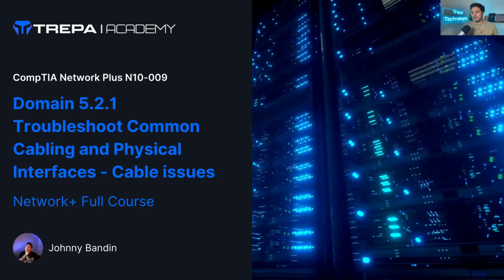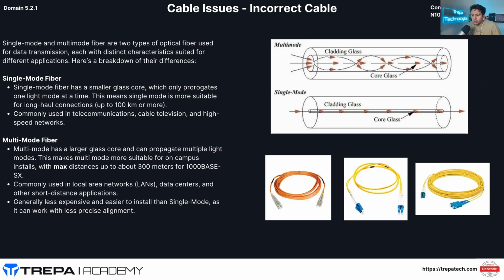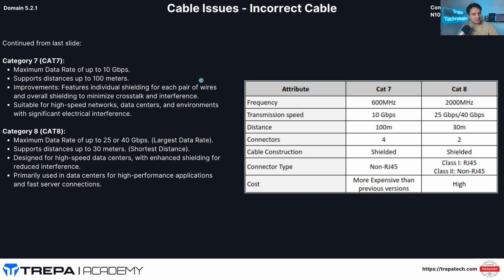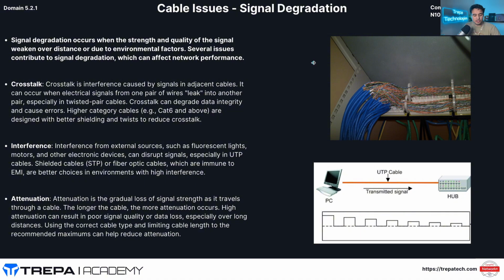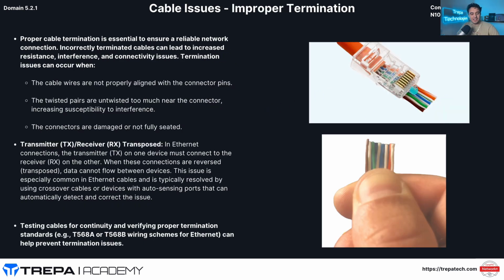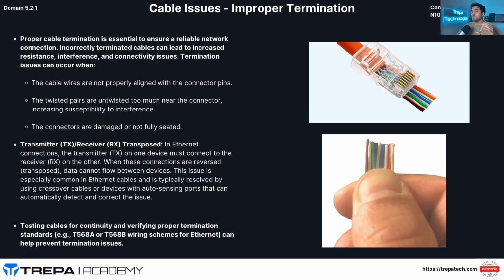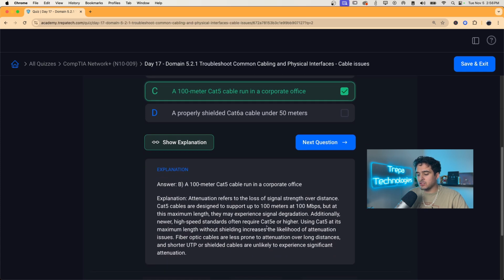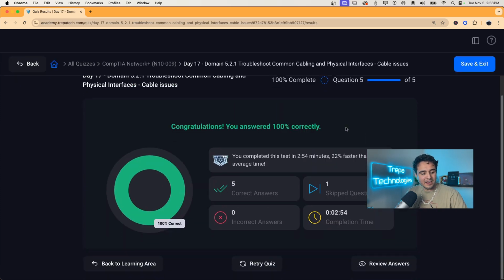Network Plus N10-009 Full Course | Domain 5.2 Troubleshooting Cable Issues | FREE COURSE